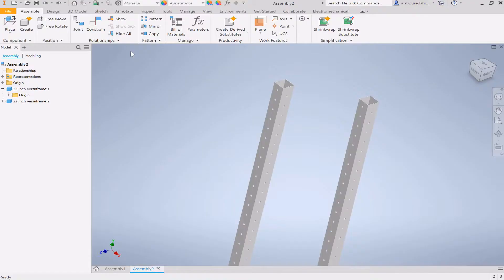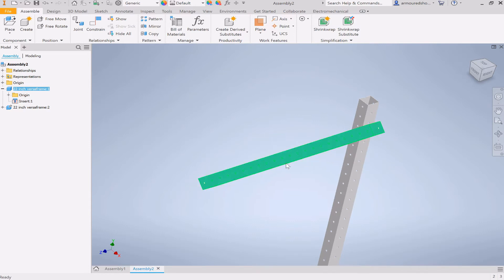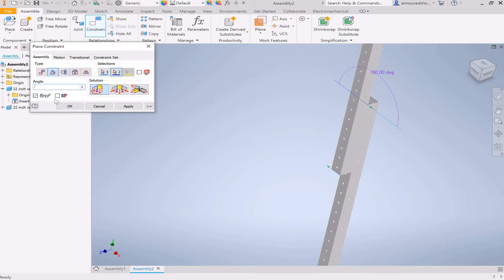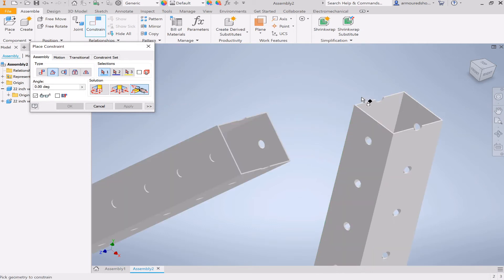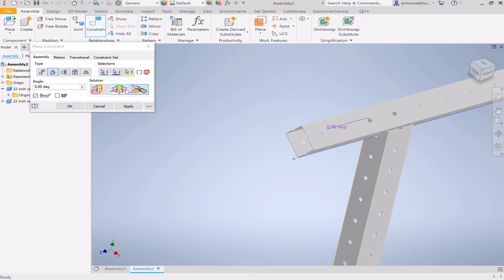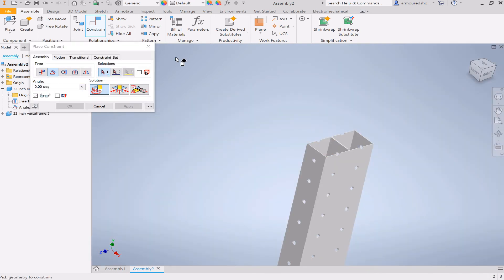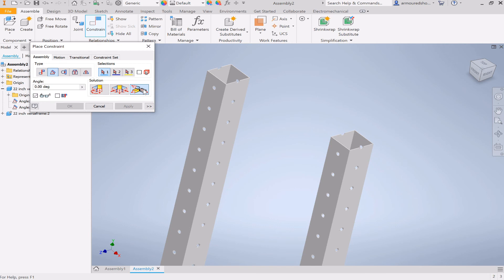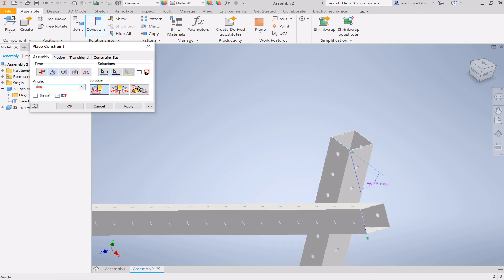Angle Constraint|| Autodesk Inventor CAD #13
In today's videos, we are focusing on the introduction to basic part design!

Our CAD Video Team:
Jay
Lorelei
Sharyq